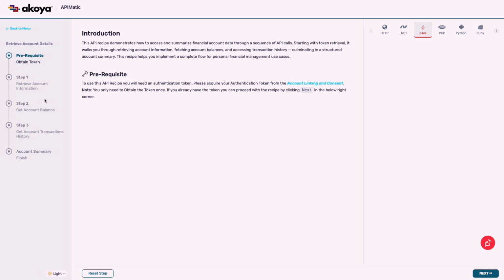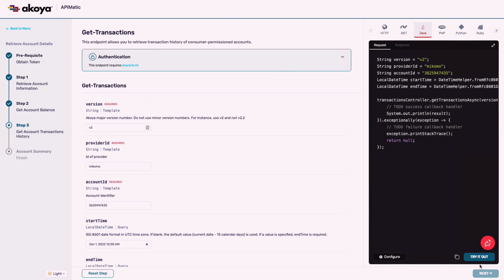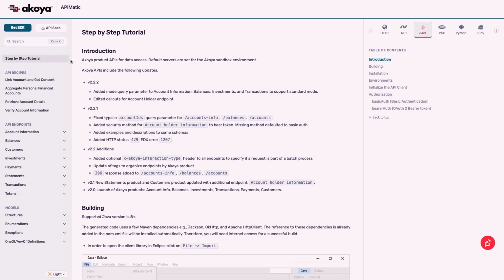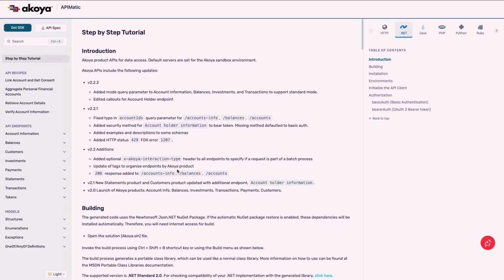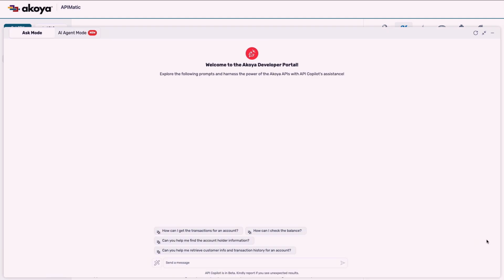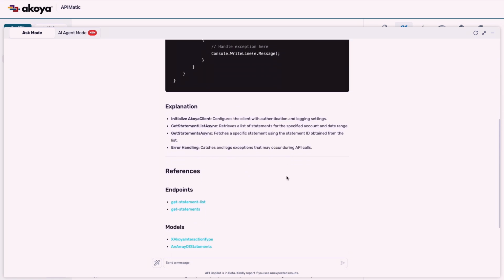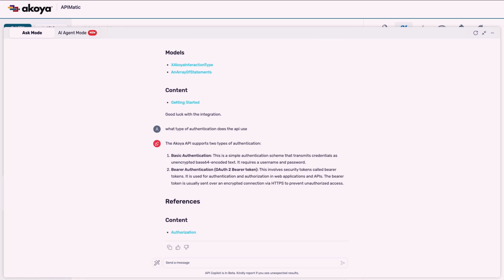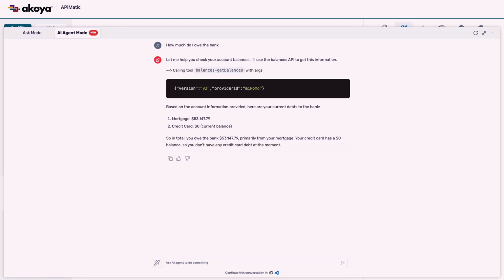FinovateSpring 2025 / APIMatic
APIMatic demoed at FinovateSpring in 2025.

APIMatic is a Developer Experience Platform that facilitates faster API adoption and integration via auto-generated API docs, SDKs, guides, recipes, and an API playground. The heart of APIMatic is a code generation engine that generates code in multiple programming languages and is complemented by GenAI learning capabilities.